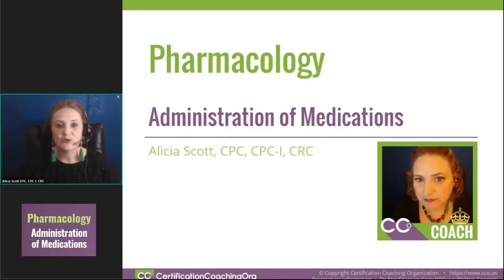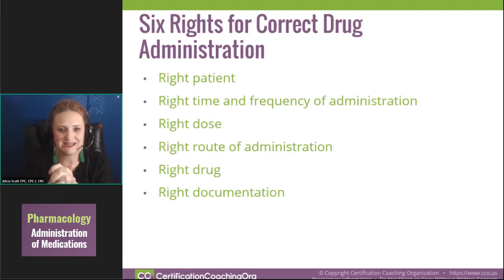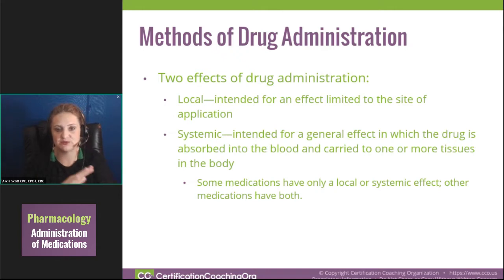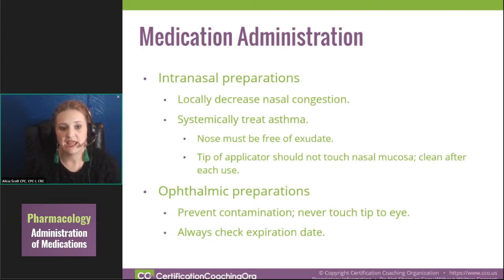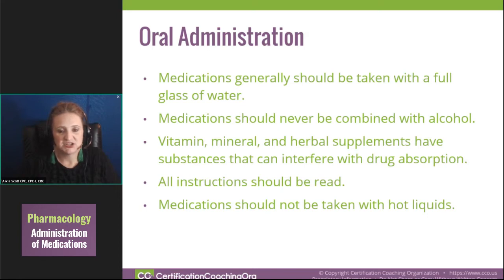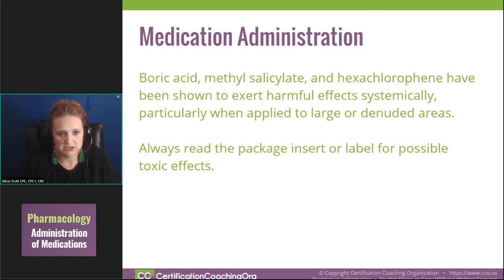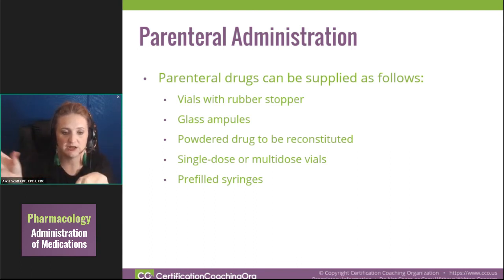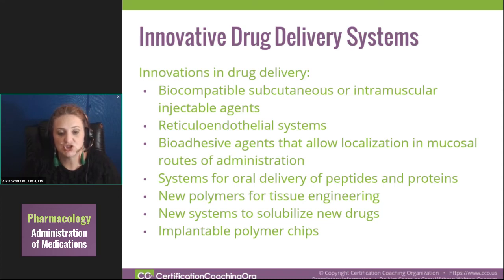LIVE Pharmacology | Administration of Medications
You are watching a LIVE  Course Lecture being presented by Alicia Scott, CPC, CPC-I, CRC & CCO Education Director.

Live Event CEUs: YouTube/Facebook viewers and Free Forum members are not eligible for Live Event CEUs. If you would like to earn CEUs for attending this live broadcast, please join the CCO Club CCO Club members can attend the live event via GoToWebinar (see club area for registration link) and earn CEU credit.

Recordings: This is a Live Course Lecture and no recording or replay will be left up on Facebook, YouTube or the CCO Club once it's over. The recorded version, complete with CEUs, handouts, full transcript and review questions will be made available in paid CCO course areas and for sale as a CEU class in a few weeks.